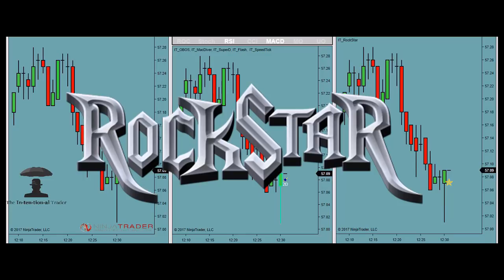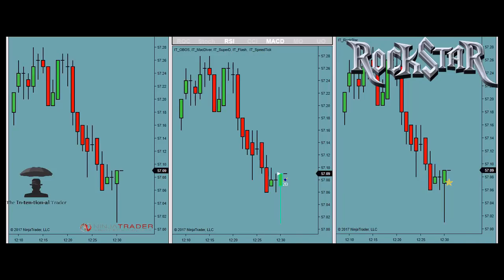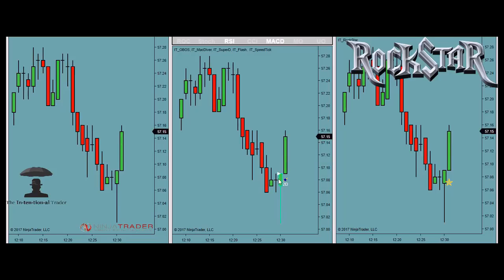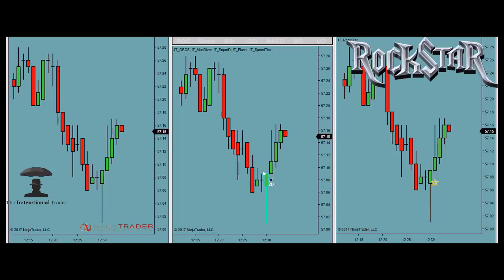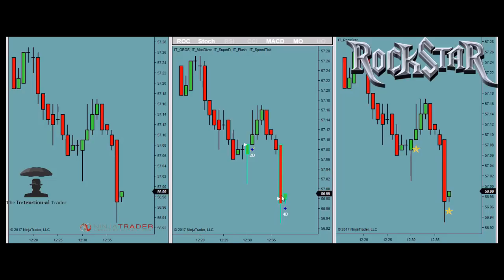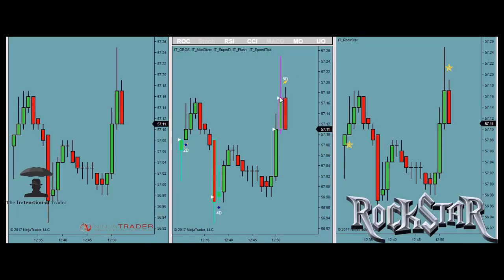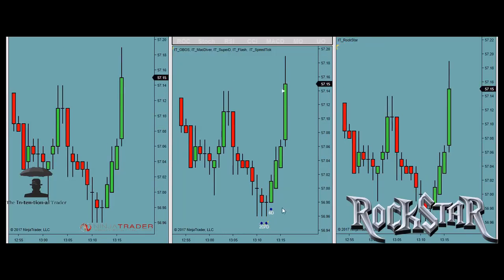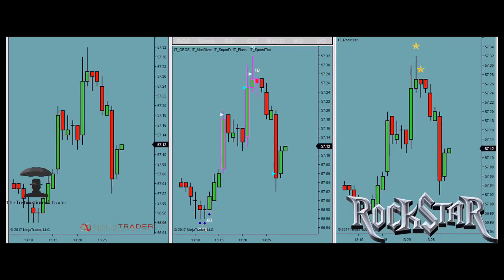Day Trading Indicator in action: The Rockstar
If you have been trading for a bit than you have probably heard about the RockStar indicator from us. There is a reason this is one of the most popular Day Trading Indicators out there!

Risk Disclosure: Futures and forex trading contains substantial risk and is not for every investor. An investor could potentially lose all or more than the initial investment. Risk capital is money that can be lost without jeopardizing ones’ financial security or life style. Only risk capital should be used for trading and only those with sufficient risk capital should consider trading. Past performance is not necessarily indicative of future results. Hypothetical Performance Disclosure: Hypothetical performance results have many inherent limitations, some of which are described below. no representation is being made that any account will or is likely to achieve profits or losses similar to those shown; in fact, there are frequently sharp differences between hypothetical performance results and the actual results subsequently achieved by any particular trading program. One of the limitations of hypothetical performance results is that they are generally prepared with the benefit of hindsight. I n addition, hypothetical trading does not involve financial risk, and no hypothetical trading record can completely account for the impact of financial risk of actual trading. for example, the ability to withstand losses or to adhere to a particular trading program in spite of trading losses are material points which can also adversely affect actual trading results. There are numerous other factors related to the markets in general or to the implementation of any specific trading program which cannot be fully accounted for in the preparation of hypothetical performance results and all which can adversely affect trading results. Last updated December 19, 2017 Testimonials Example: Testimonials appearing on this website may not be representative of other clients or customers and is not a guarantee of future performance or success. All trades presented should be considered hypothetical and should not be expected to be replicated in a live trading account.